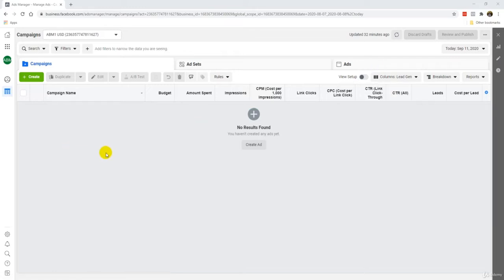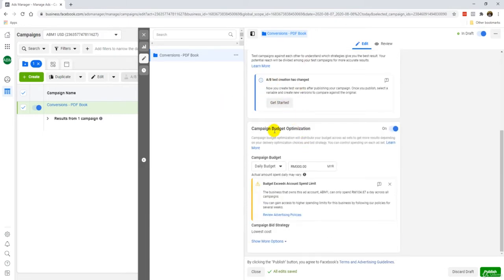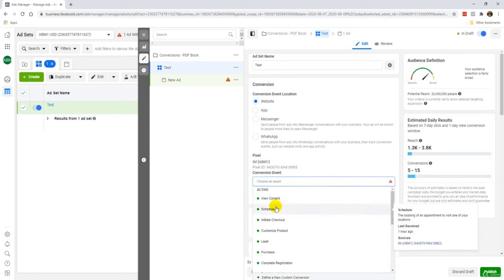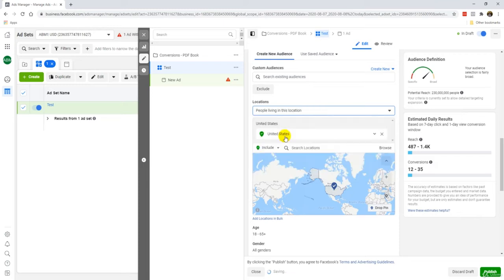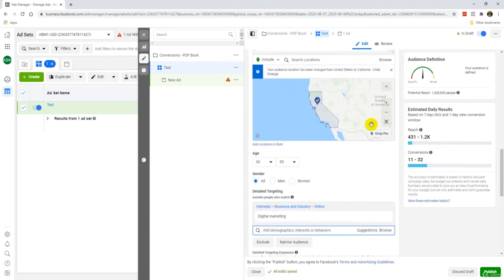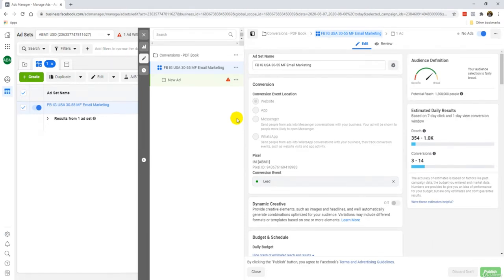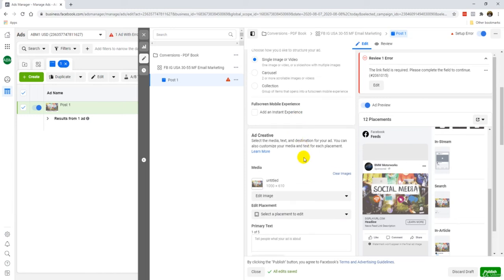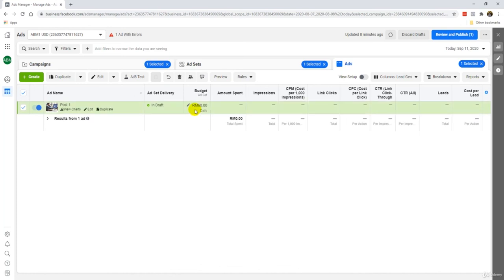How To Create Campaign Conversions For Lead Generation|Facebook ads|Facebook marketing|Facebook bus